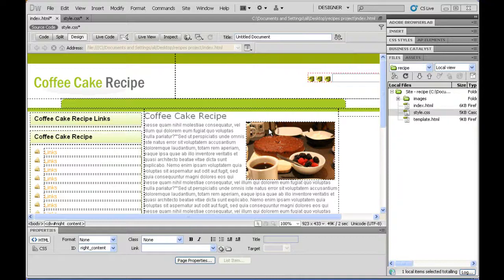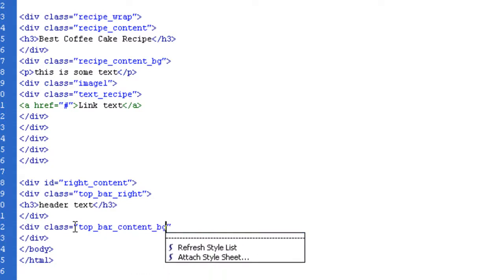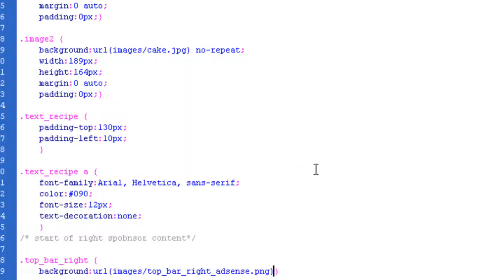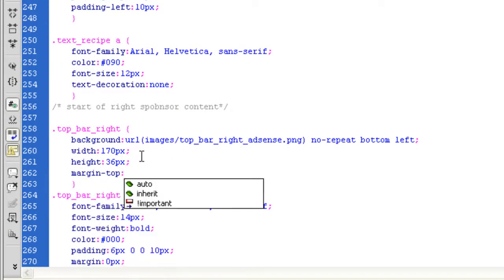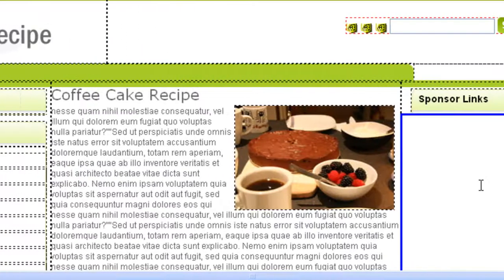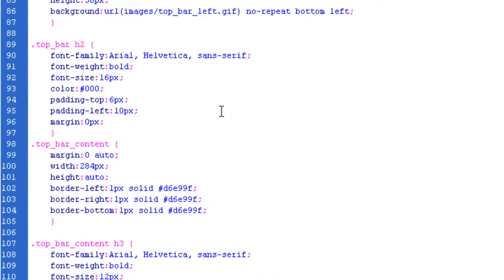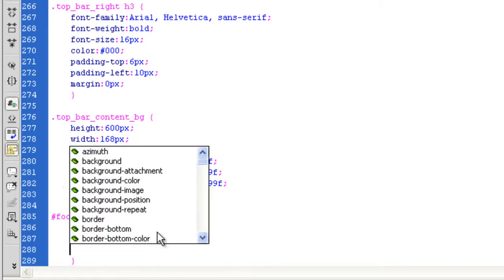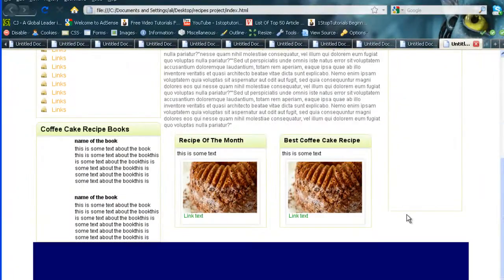Lesson 22 - Beginners SEO Tutorial Course - Coding Template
- In this tutorial we are coming towards the end of our layout.

Ali